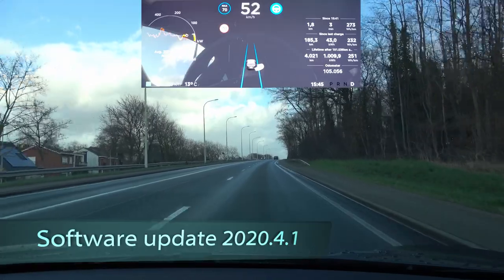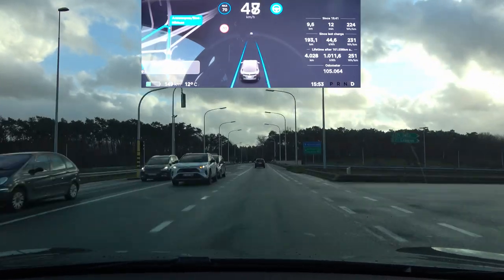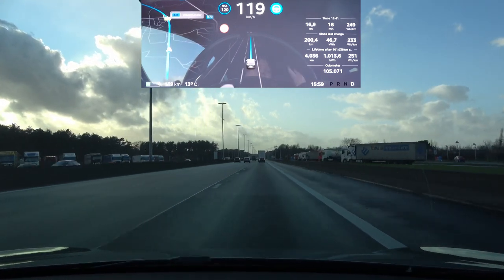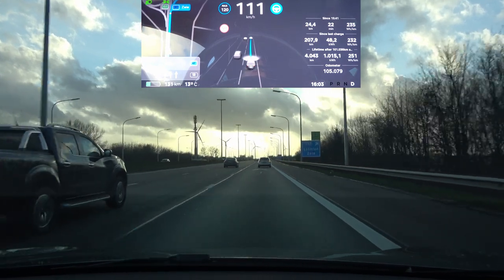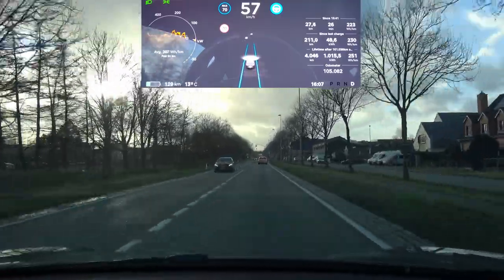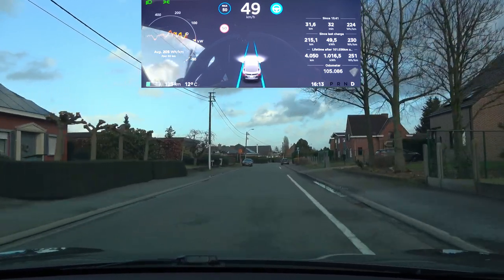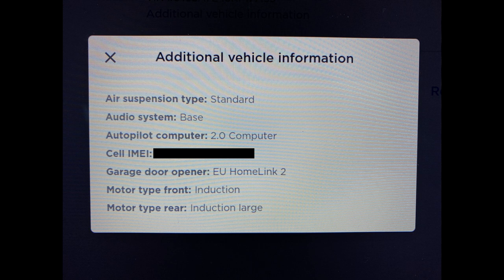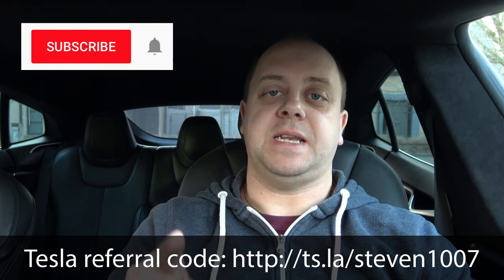AutoPilot 2.0: testing update 2020.4.1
In this first update off the year I want to find out if the bugs from the previous updates have been fixed. Sadly enough, there are still multiple bugs that require an urgent fix.
And at 4:25 there is a "did you know that?" item on NoA poor weather detection as well.